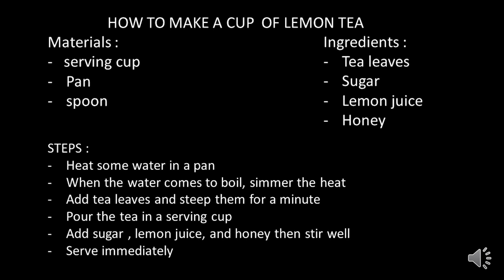PROCEDURE TEXT | procedure text manual tips and example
procedure text kelas 11 procedure text recipe  procedure text manual procedure text kelas 9 smp procedure text manual and tips procedure text manual example procedure text explanation
Procedure text procedure text kelas 11 procedure text manual and tips
procedure text manual example is the text that contains a goal, materials and equipment, and several steps.
procedure text manual and tips example that we discuss here is about procedure text of how to make a cup of lemon tea as the example'